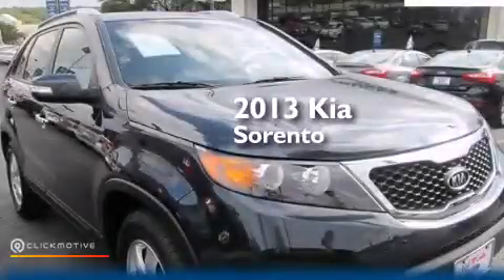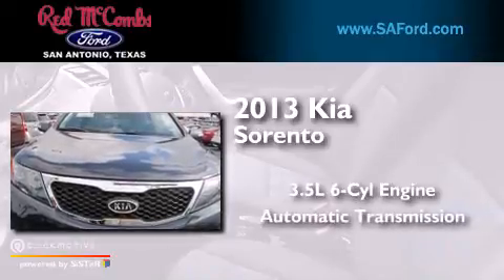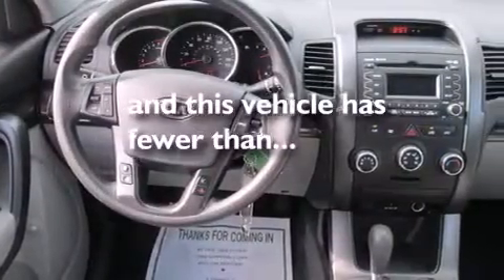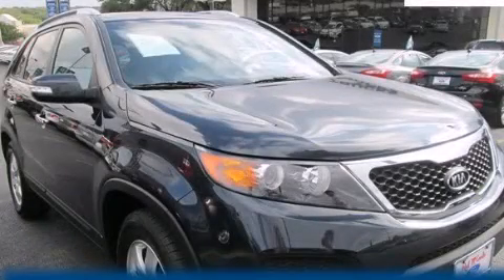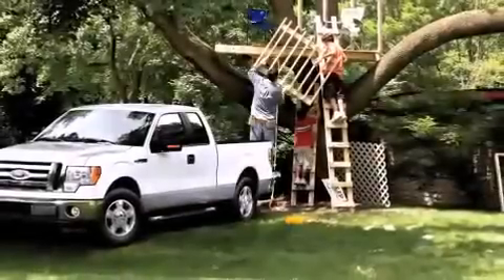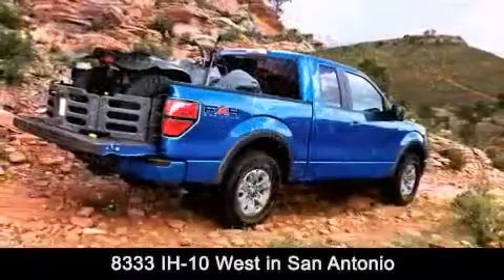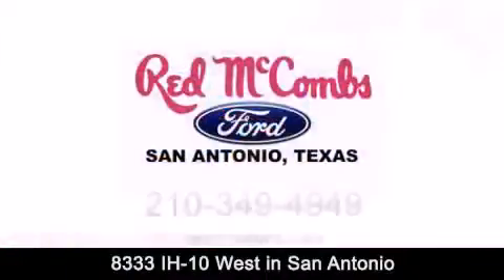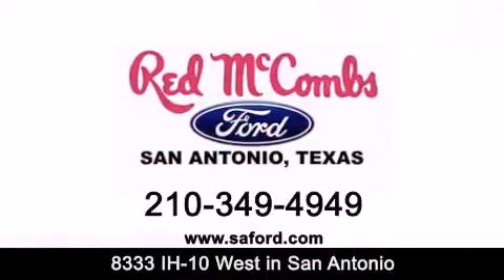2013 Kia Sorento Kirby TX Red McCombs Ford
Walk around Video for our 2013 Kia Sorento here at Red McCombs Ford . Red McCombs Ford has been honored to serve the San Antonio , Kirby , New Braunfels , and Boerne , TX area . We promise that your experience at our dealership will exceed your expectations ! We have a great selection of new and used vehicles and would love to tell you about any additional discounts on the 2013 Kia Sorento . Come to the 5 time President's Award winning Ford ! Year : 2013 Make : Kia Model : Sorento Engine : Gas V6 3.5L/212 Trans . : Automatic Exterior : Ebony Black Miles : 19,995 Interior : Call For Color Stock : 313900B Red McCombs Ford 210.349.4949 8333 IH - 10 West San Antonio , TX 78230